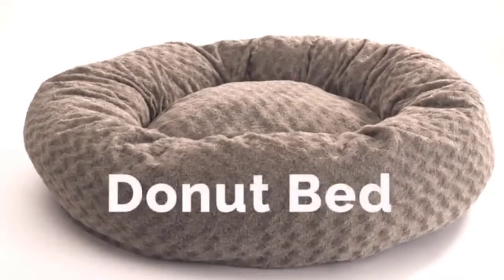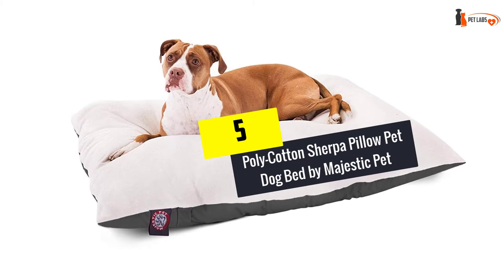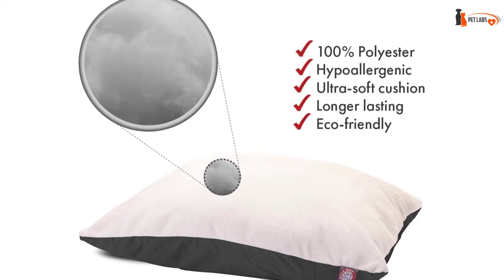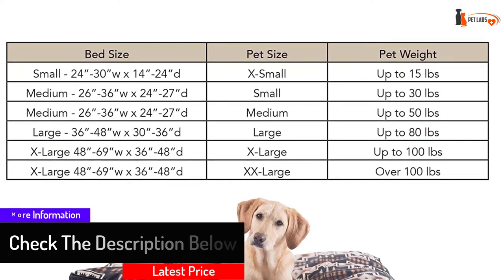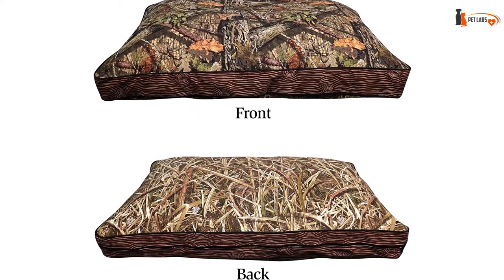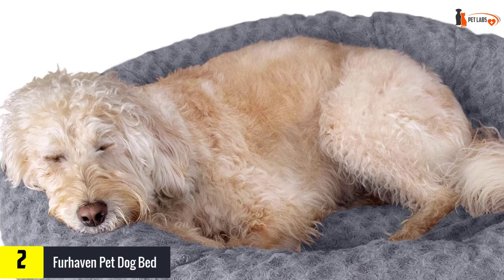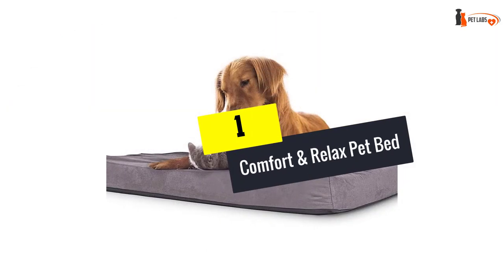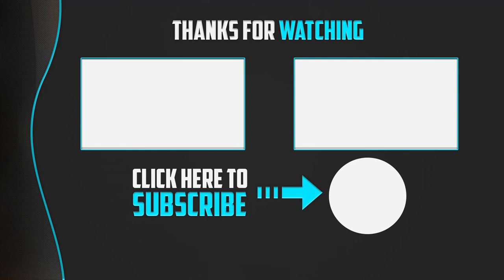Top 5 Best Dog Pillows in 2024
▶️ 5. Poly-Cotton Sherpa Pillow Pet Dog Bed by Majestic Pet

▶️ 4.  Carolina Pet Company Sherpa Puff Ball Pet Bed

▶️ 3.  MyPillow Dog Beds

▶️ 2.  Furhaven Pet Dog Bed

▶️ 1.  Comfort & Relax Pet Bed